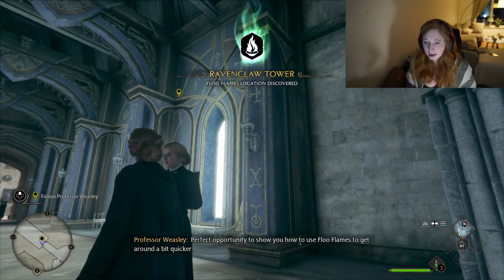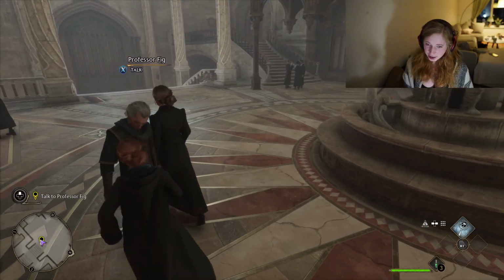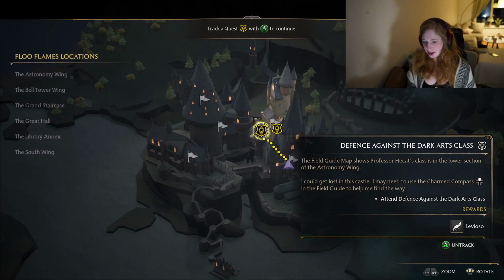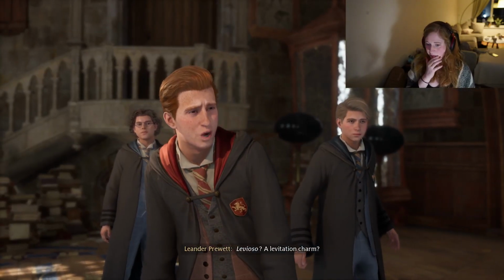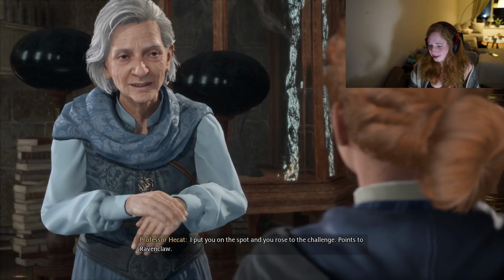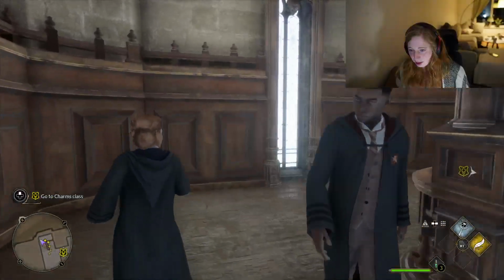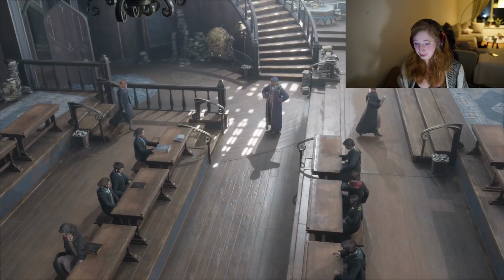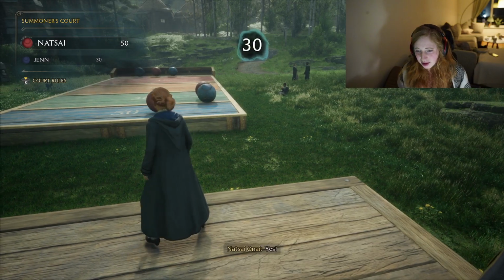Being a absolut star in my classes - Hogwarts Legacy playthrough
Getting through my first school day and being a ace- Charms and Defense against the Dark arts